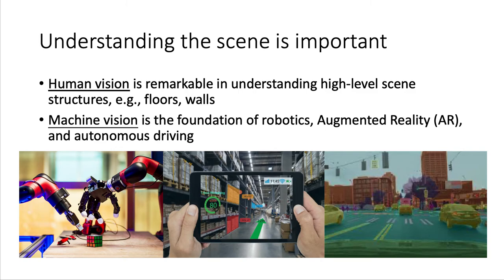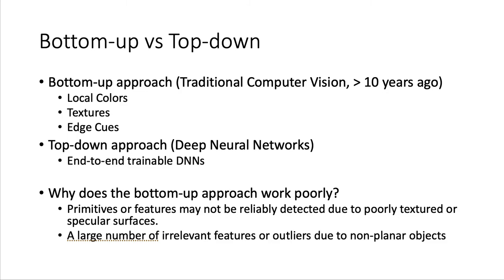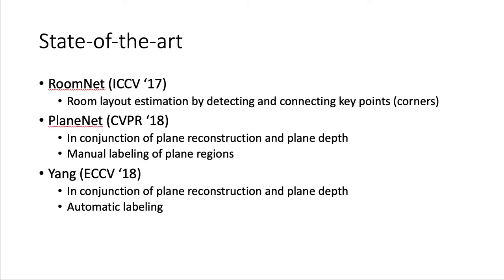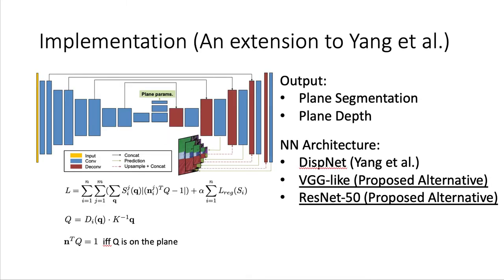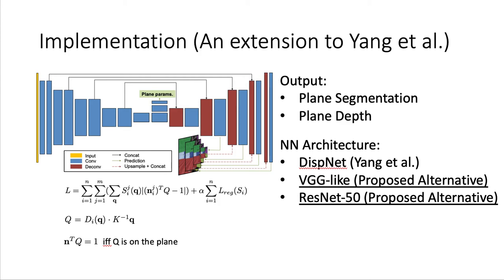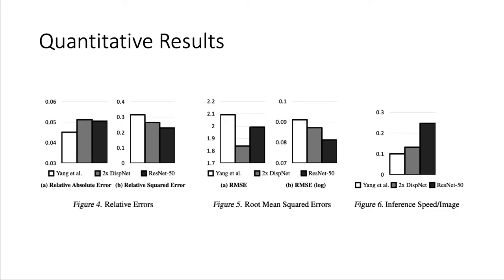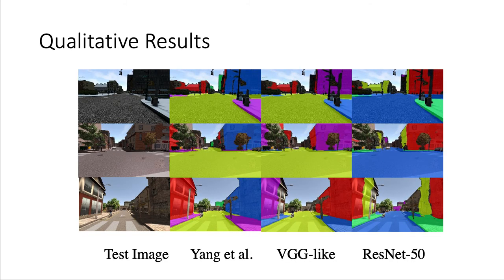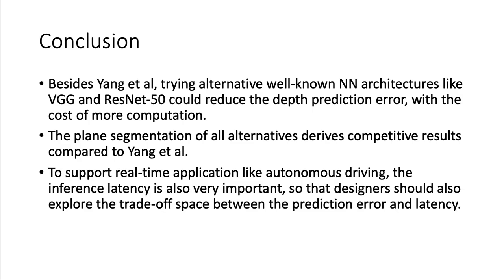ECE570 Project - Plane Segmentation and Depth Prediction - Tiantu Xu